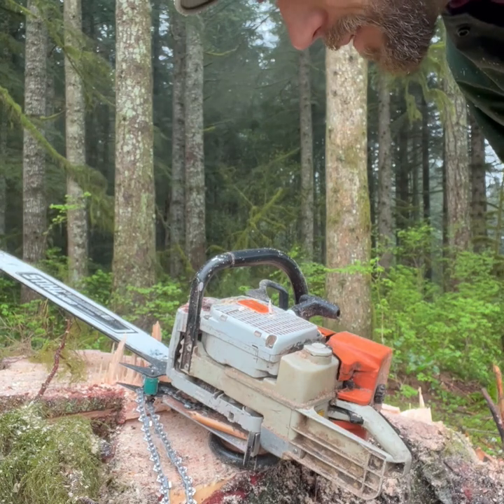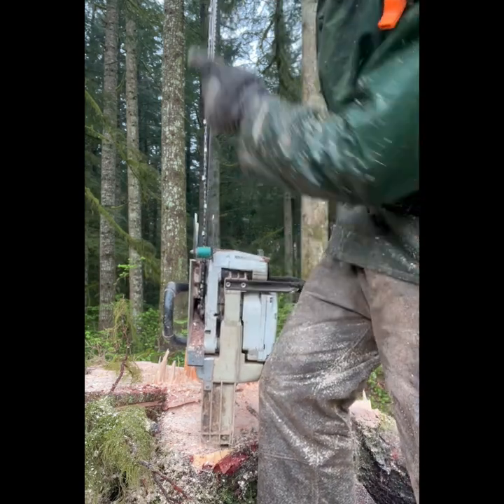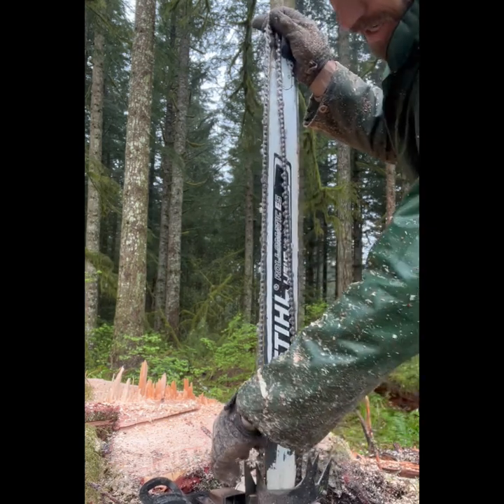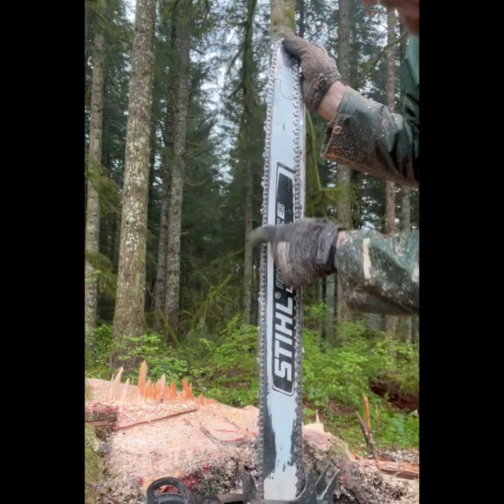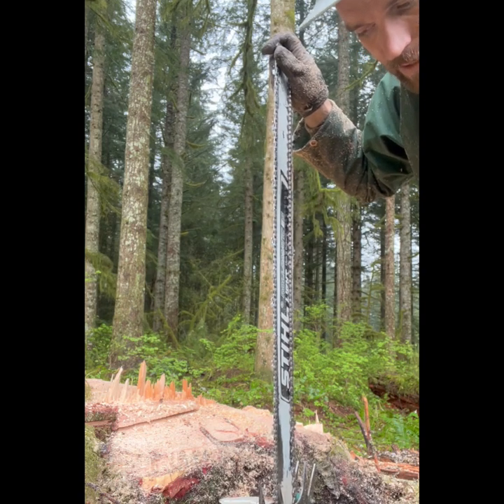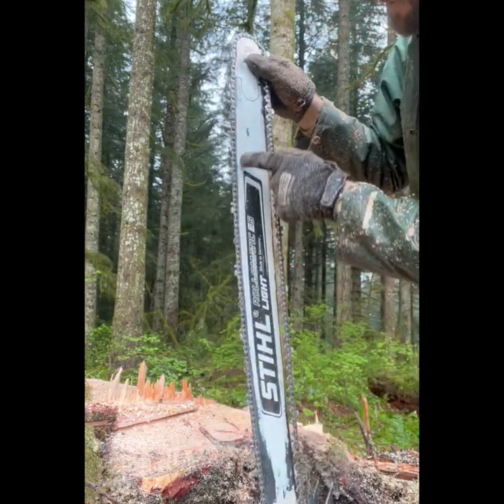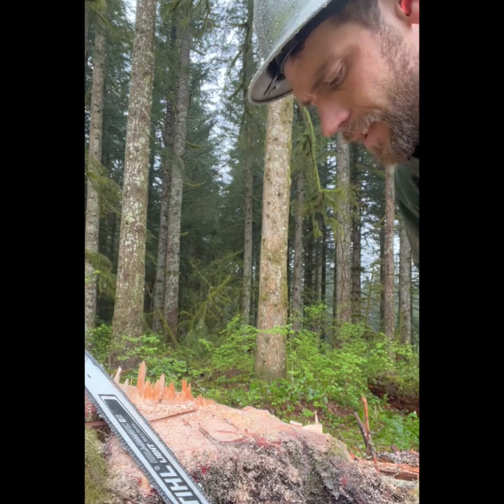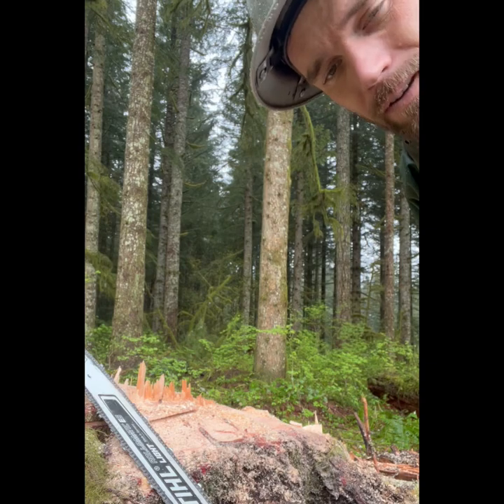Westcoast Saw's How-To Series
How To Reinstall A Thrown Chain Without Removing Your Clutch Cover